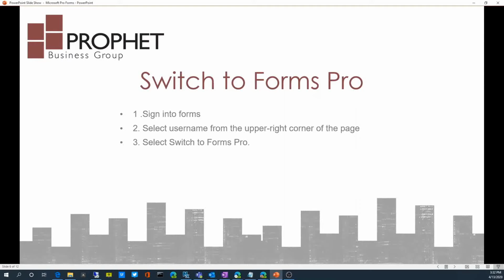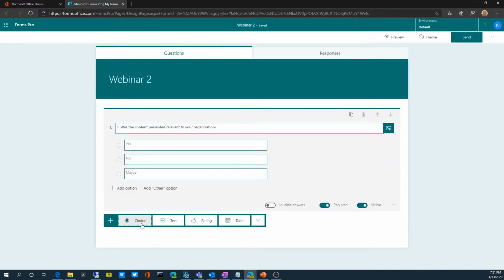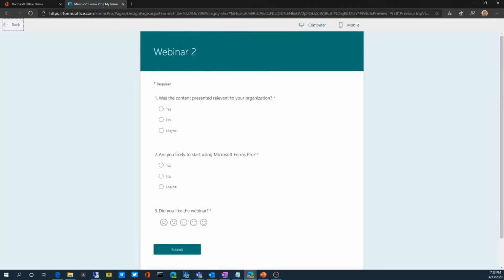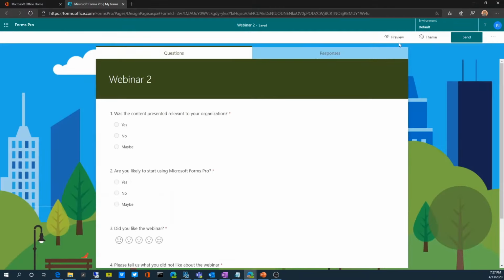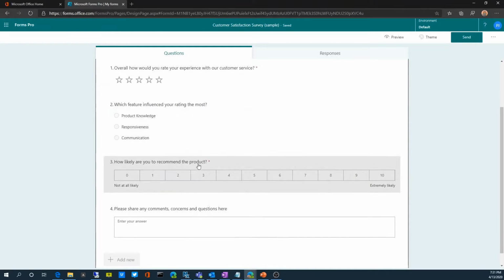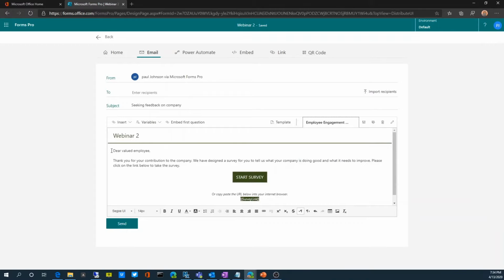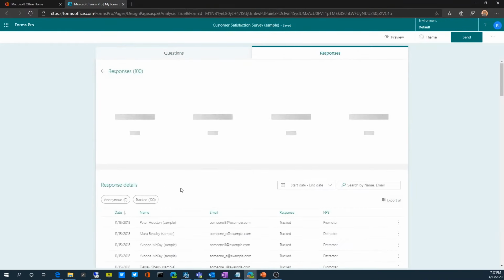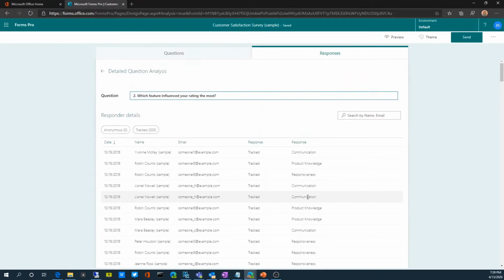[Microsoft Forms Pro] Microsoft 365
Join us and learn how to get started with Microsoft Forms Pro.